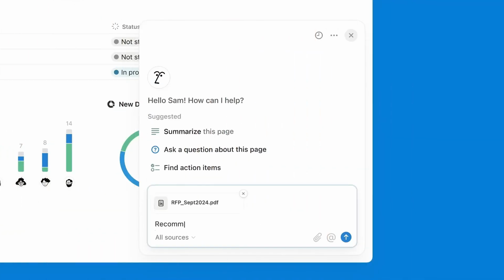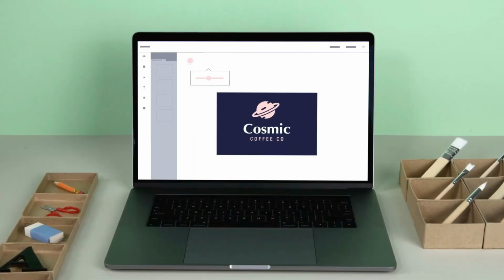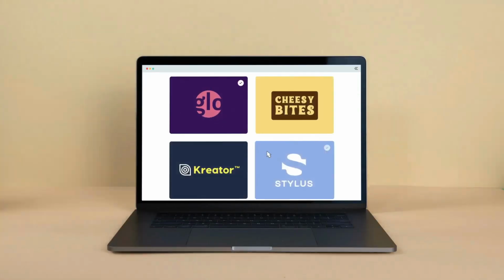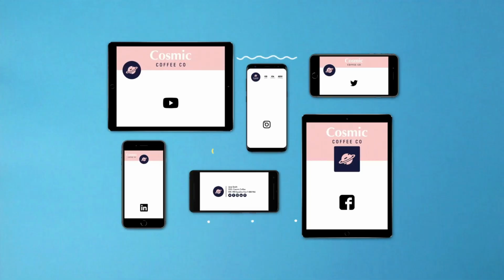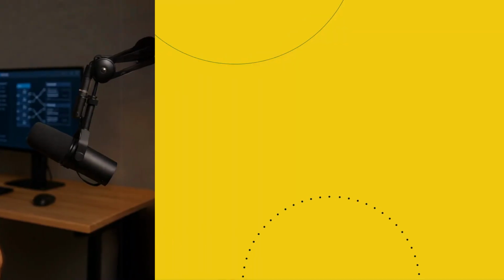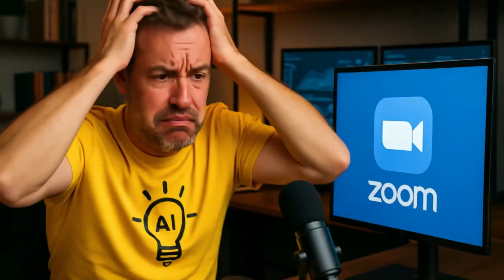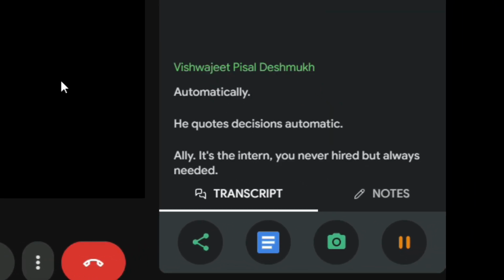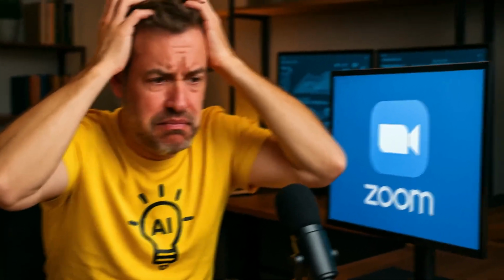5 AI Productivity Tools In 2025 (They are actually insane!!)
🎯 These 5 productivity tools in 2025 are absolutely insane — and no one’s talking about them (yet). From AI writing to meeting transcription, branding, and content creation — these tools are game-changers.

👇 TOOLS COVERED:
00:00 - 00:30 – Introduction
00:30 - 1:23 – Notion AI
01:23 - 02:10 – Looka
02:10 - 03:06 – Copy.ai
03:06 - 03:51 – Tactiq.io
03:51 - 04:46 – Pictory AI
04:46 - 05:33 – Conclusion

👨‍🏫 Learn how to work smarter with AI, one tool at a time.

Music in this video- Feelin Em by Teeklef